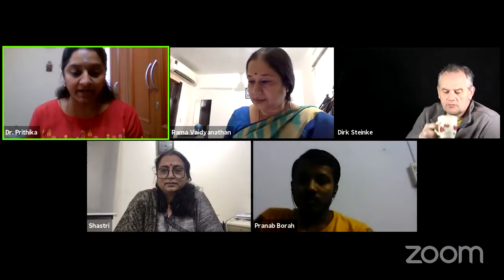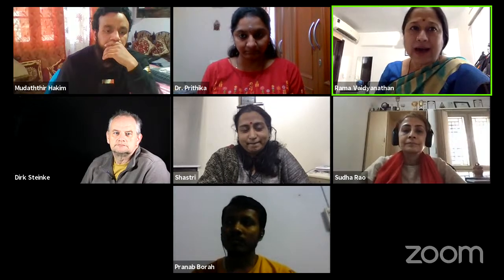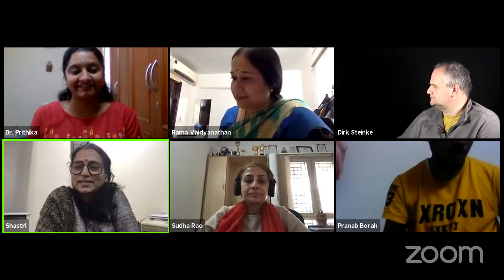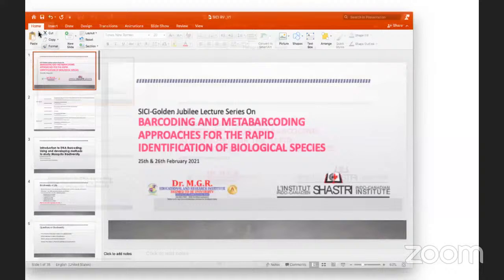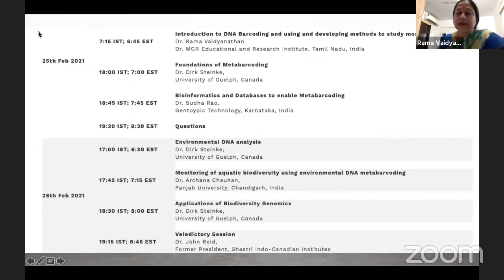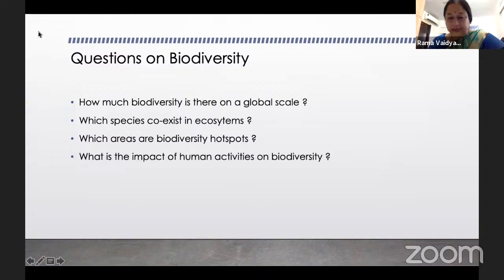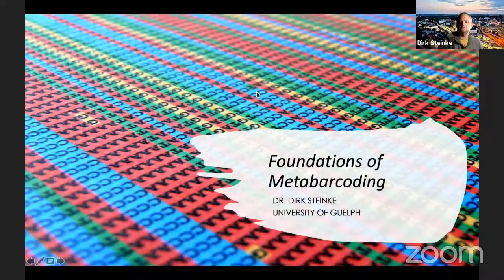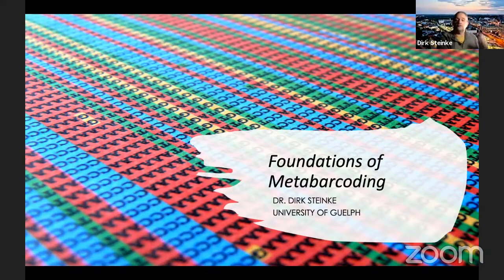SICI - Golden Jubilee Lecture Series Day 1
Lecture Series on Barcoding and Metabarcoding approaches for the Rapid identification of Biological Species